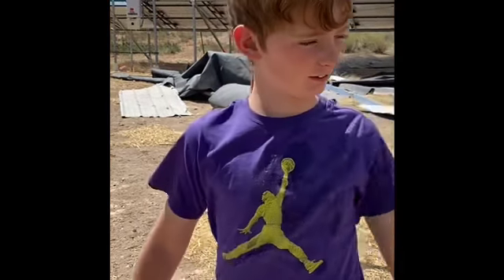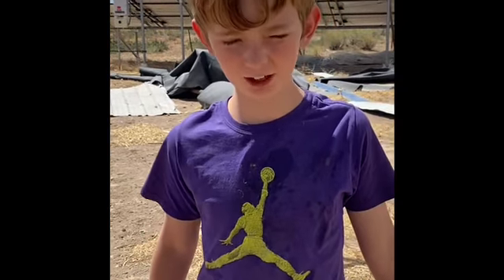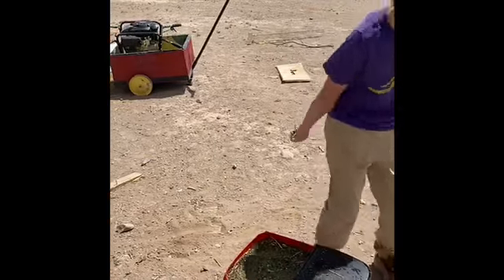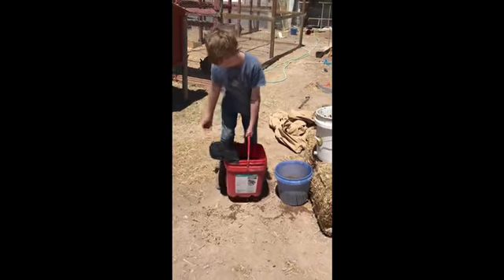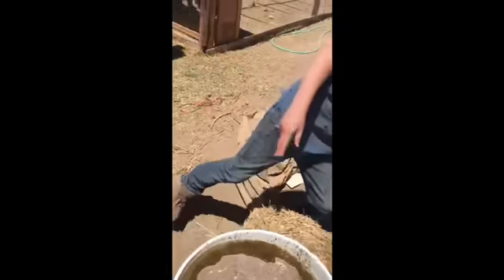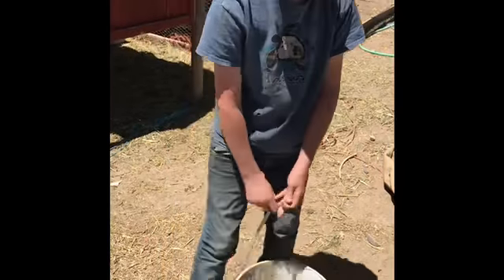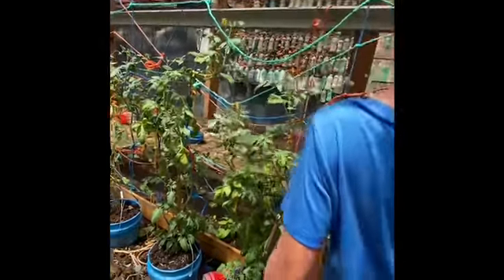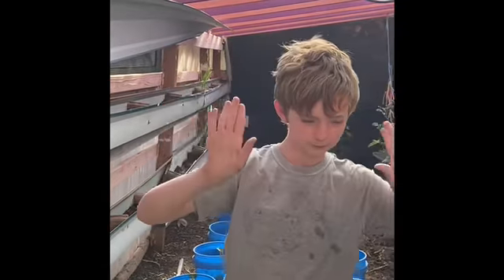Rabbit Pooh & Compost tea for my pants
How I make rabbit pooh & compost tea to help make more health soil to grow health plants